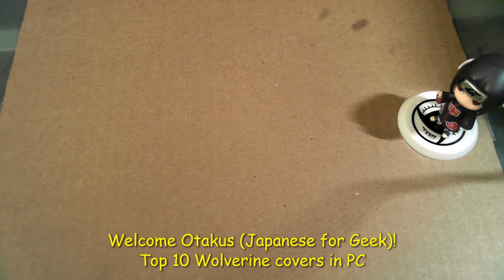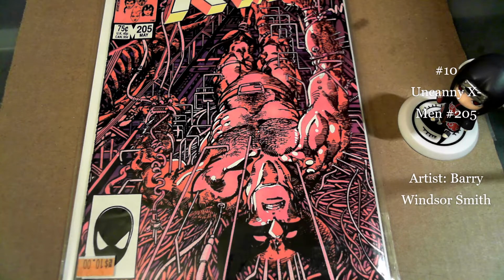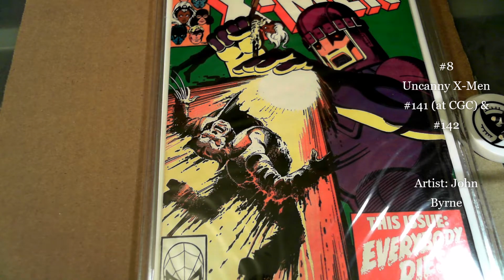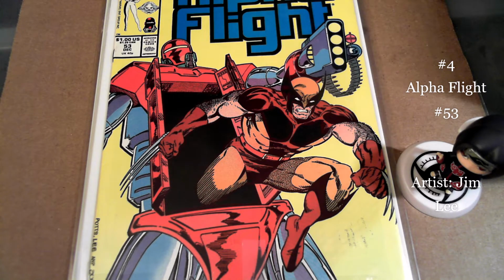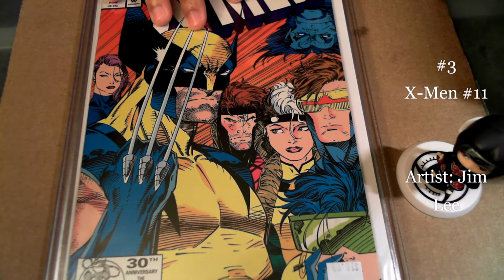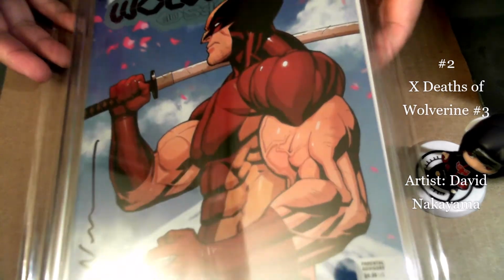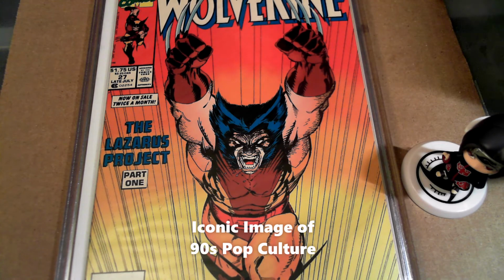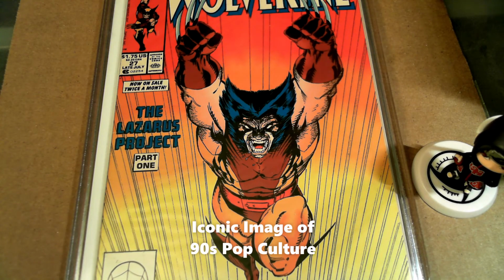OTG's Top 10 Wolverine Covers in the PC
We cover the top Wolverine *SNIKT* covers in the collection and we spark some controversy? See what lands at #1.